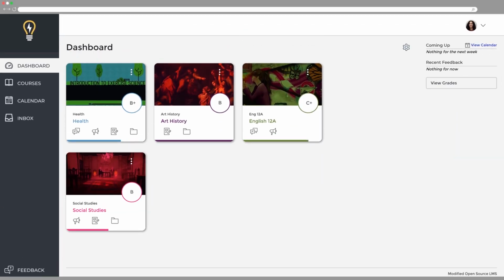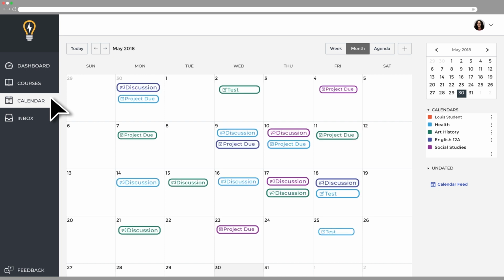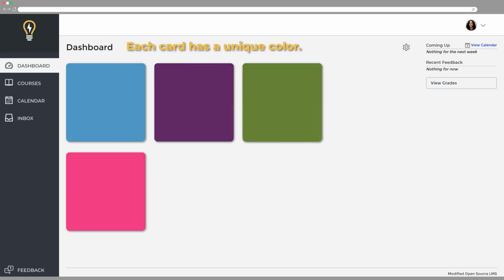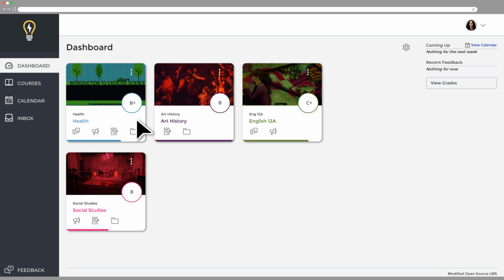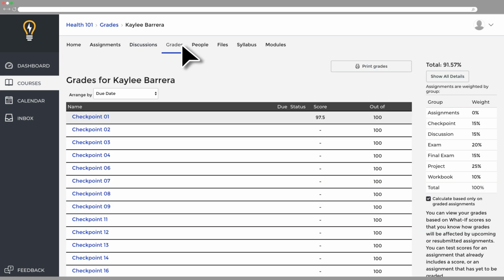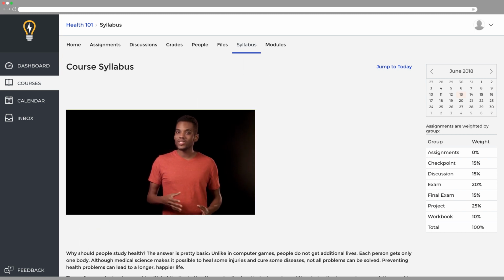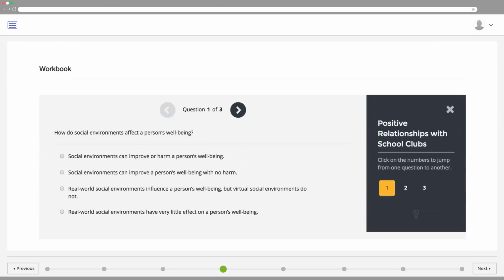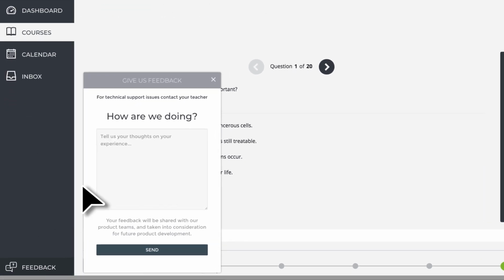Compass Charter Schools Orientation - Courseware Player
Compass Charter Schools Orientation on our Course Player

At Compass, we wish to help all new scholars and learning coaches acclimate to the online environment as smoothly as possible. In this video, we provide tutorials, resources and tips to help you excel in your online learning.

This video includes a quick overview of our Course Player.